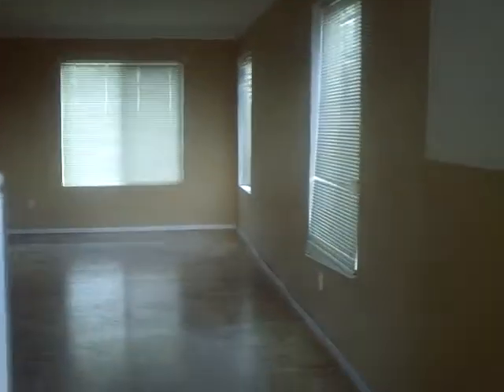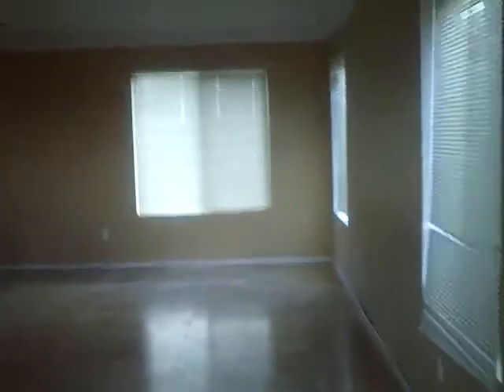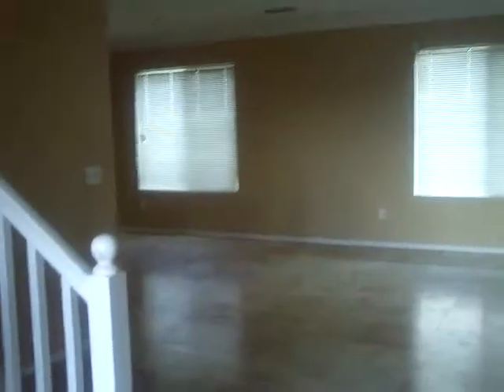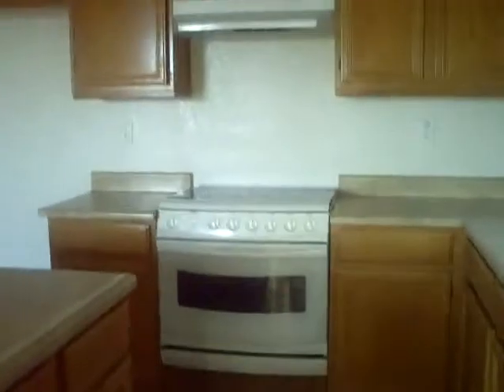176 Littlefield Way Heber CA 92249 Pt 2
176 Littlefield Way Heber CA 92249 Part 2

Located in Heber Meadows is a Residence Three home featuring two stories, five bedrooms, two and one-half baths, three car garage with approx 2,123 square feet.

Frederic Din, REALTOR(R)
EXiT Stepping Stone Realty
IVForeclosures.com
info "at" ivforeclosures